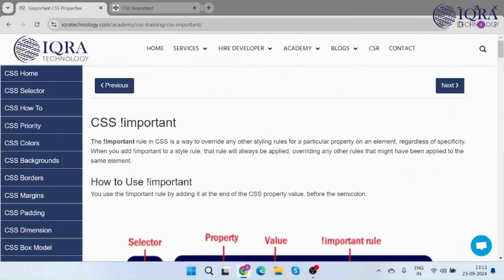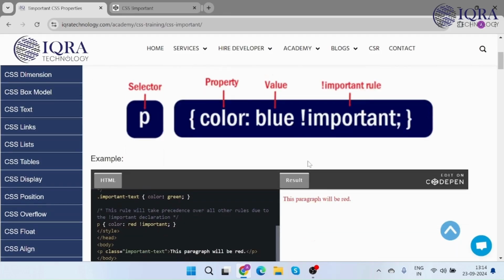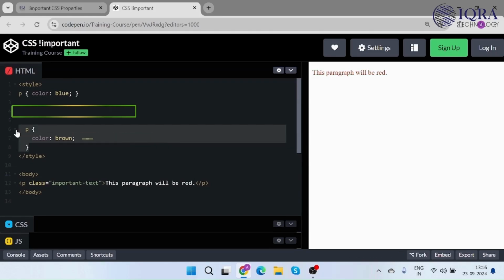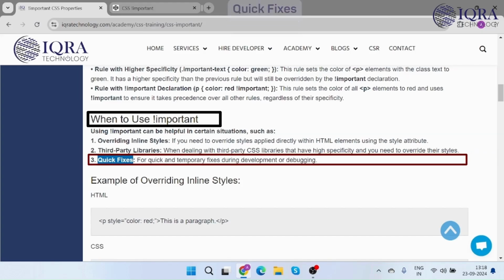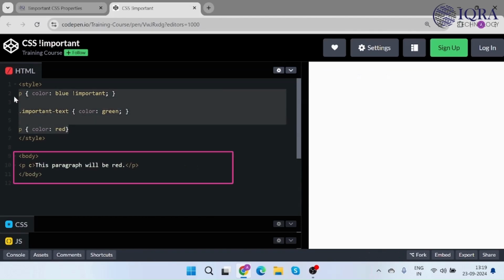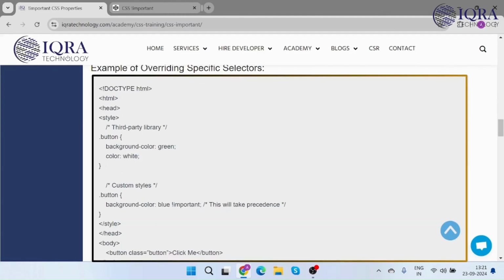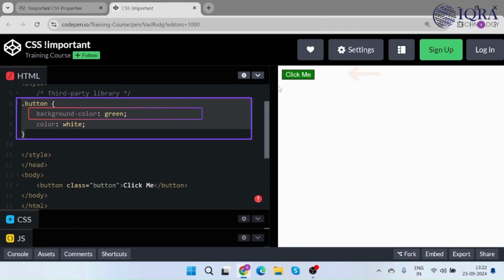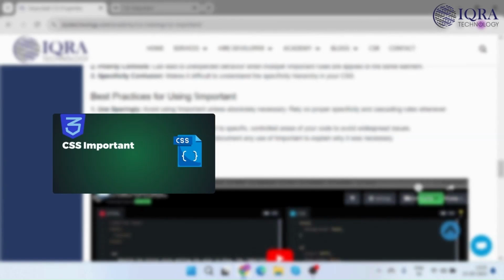CSS !important Rule in English (Session 29)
The !important rule in CSS is a way to override any other styling rules for a particular property on an element, regardless of specificity. When you add !important to a style rule, that rule will always be applied, overriding any other rules that might have been applied to the same element.